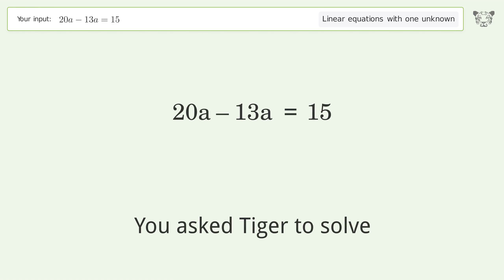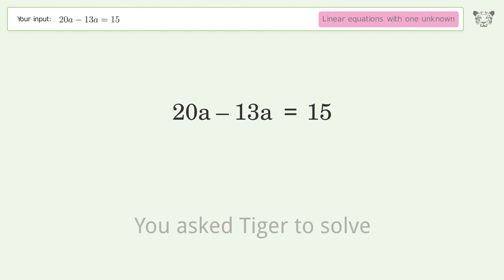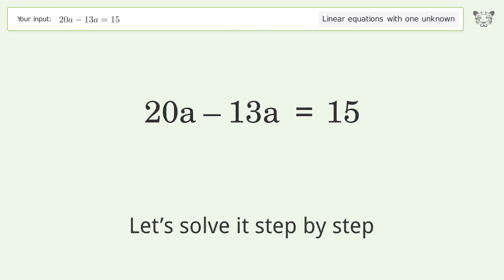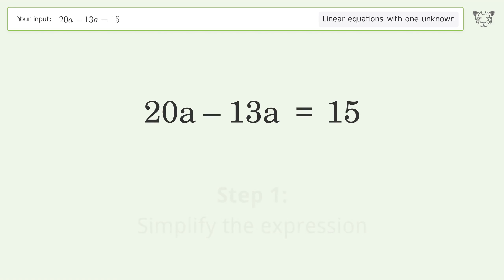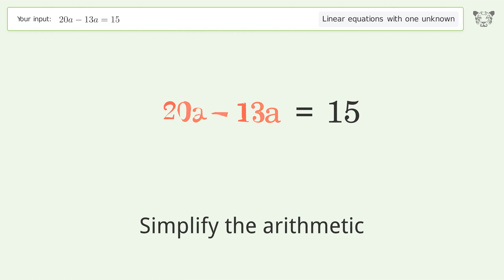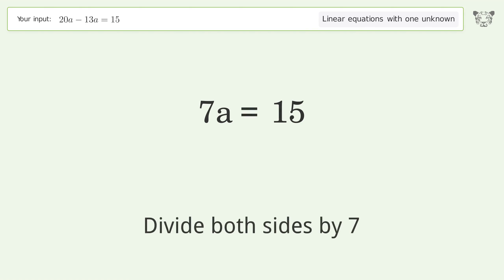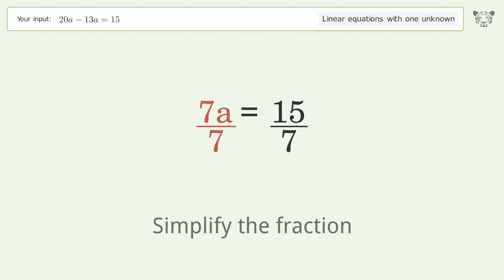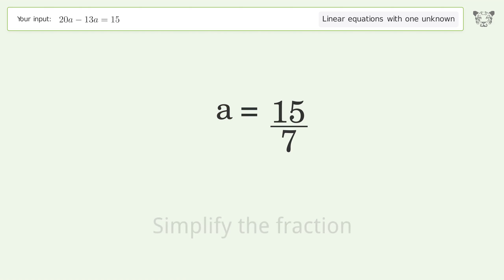Linear equation with one unknown: Solve 20a-13a=15 step-by-step solution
Solving 20a-13a=15 using the linear equation with one unknown solver

for a step-by-step and more tips and tricks for dealing with linear equations with one unknown.